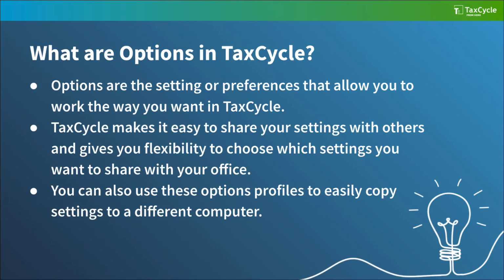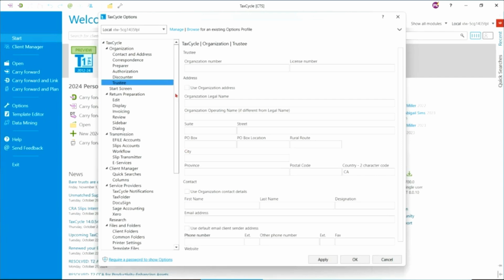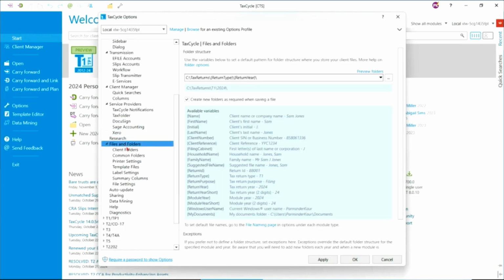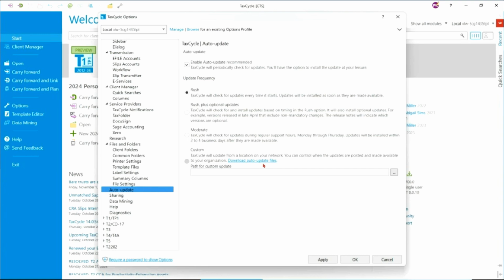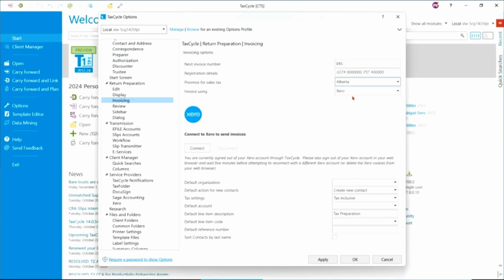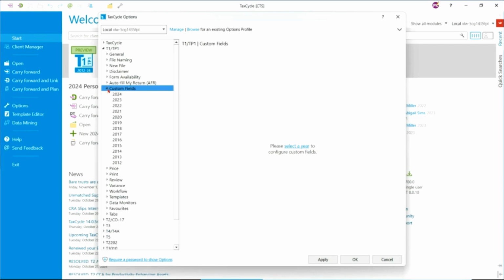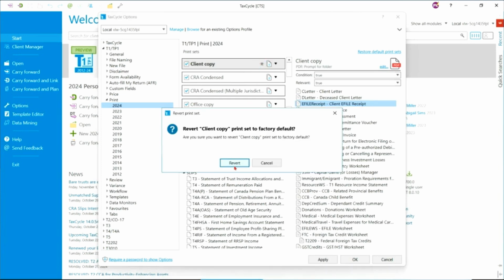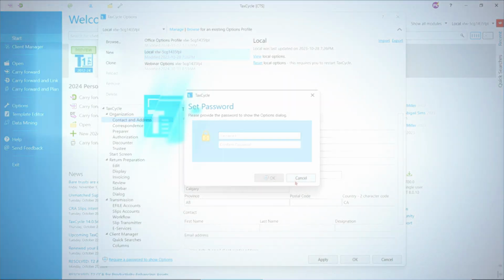Options: Set Up and Share (Webinar)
Learn how to configure TaxCycle for your practice. Personalize your tax preparation experience, customize client communications and share options with others in Options Profiles.

This webinar is not eligible for professional development credit hours. To earn credit hours for TaxCycle training, please